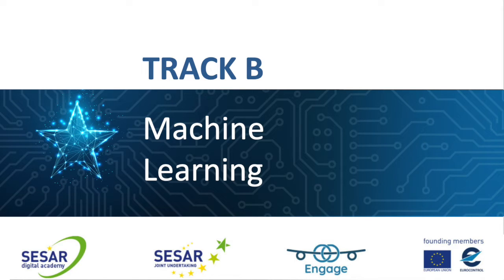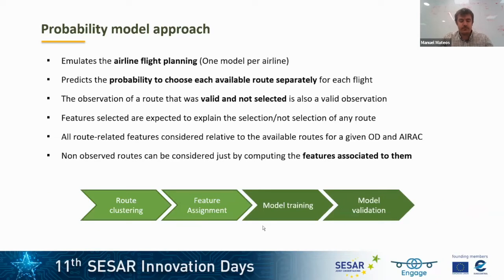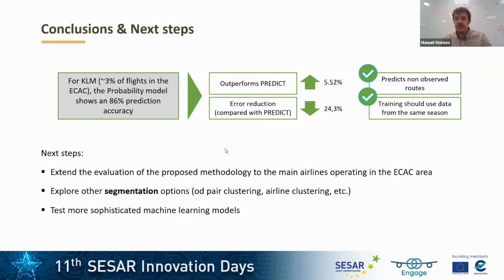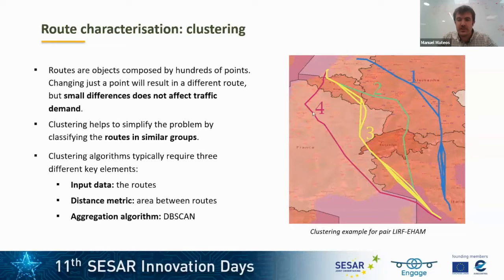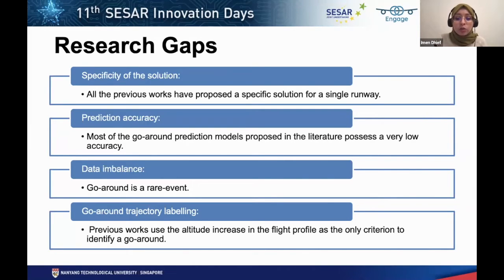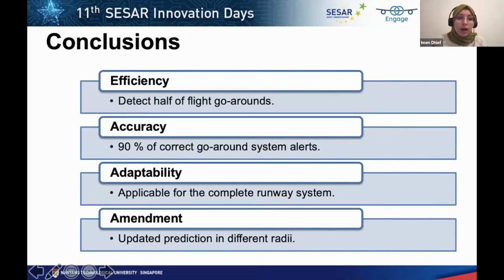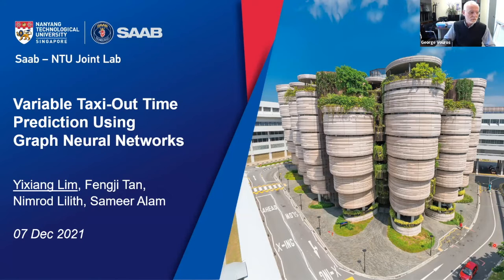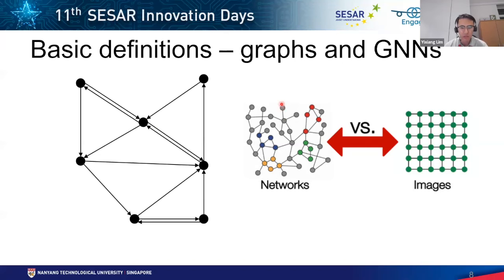11th SESAR Innovation Days - DAY 1 - Technical session 1 - Machine Learning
Technical session 1 (Machine learning)
       George Vouros - Professor, University of Piraeus (session chair)
       Manuel Mateos - Aviation Consultant, Nommon
       Imen Dhief - Research Fellow, SAAB-NTU joint lab
      Yixiang Lim - Research Fellow, NTU